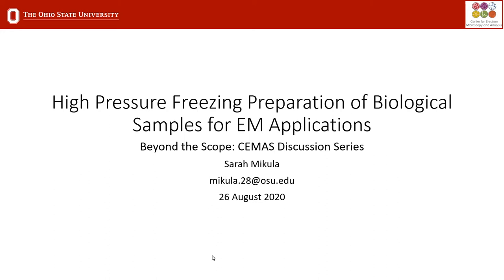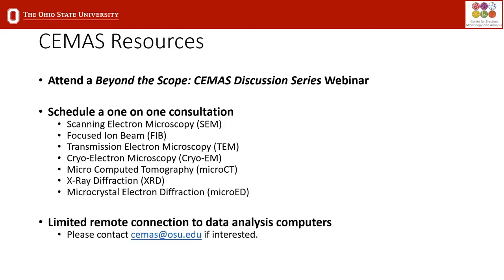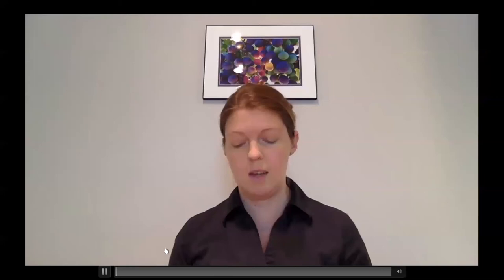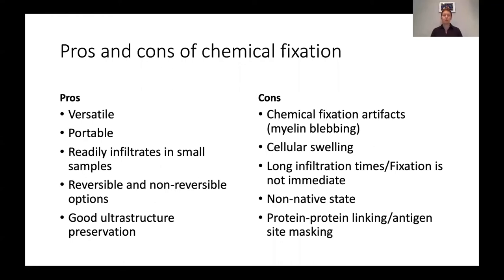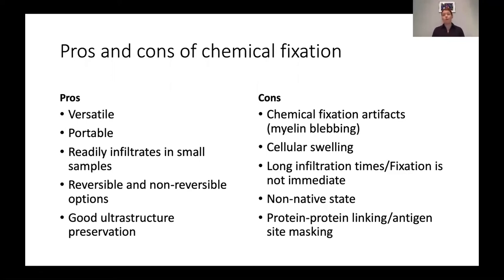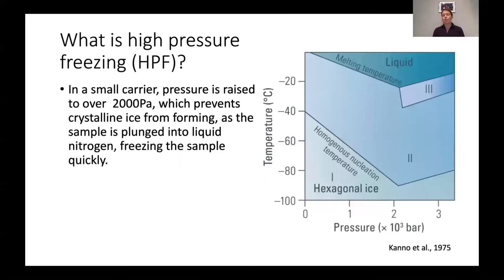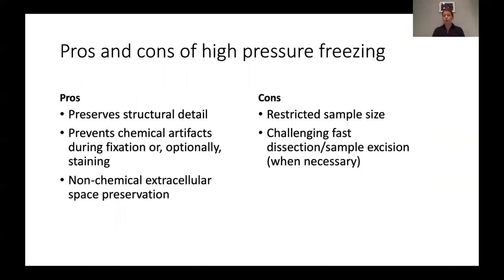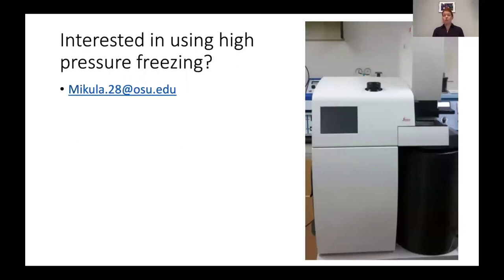High-Pressure Freezing Preparation of Biological Samples for EM Applications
This webinar is part of our "Beyond the Scope: CEMAS Discussion Series."

Chemical fixation is routinely the first step in preparing biological samples for electron microscopy. Because oxidative damage and necrosis begin within seconds after death, it is crucial to transition samples from a live state to a fixed state as quickly as possible. However, exposure to chemical fixatives may induce artifacts like cellular swelling or protein-protein linking, which may mask features necessary for subsequent methods like antibody staining. High-pressure freezing can alternatively be used to initially cryogenically fix samples, reducing or eliminating the need for chemical fixation. While high-pressure freezing is limited to smaller sample volumes and requires quick sample dissection, it can help preserve some tissues in a more native state than chemical fixation. In this talk, we discuss some of the benefits of high-pressure freezing, how it works, and the pros and cons of processing samples using high-pressure freezing followed by freeze-substitution versus chemical fixation methods.